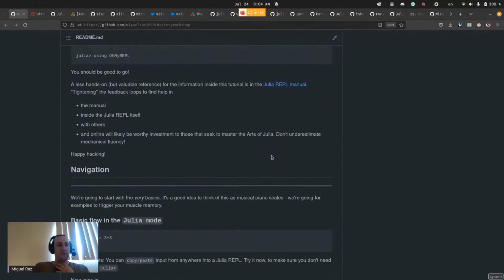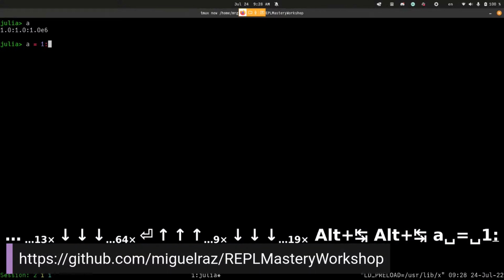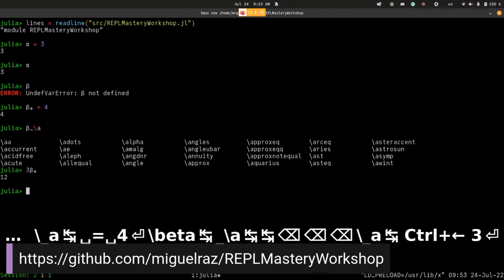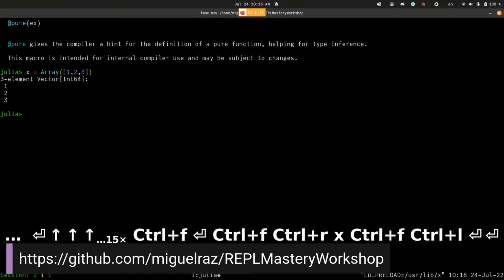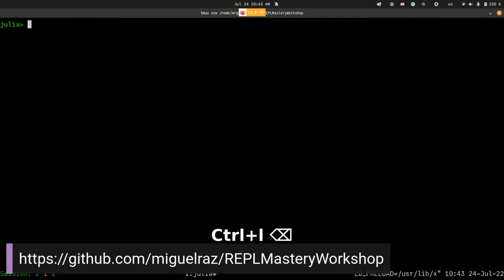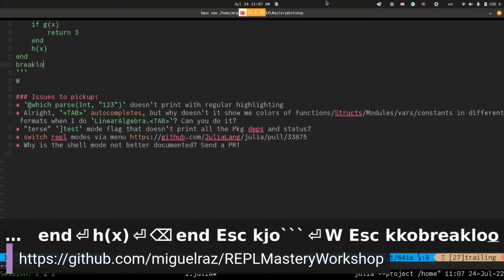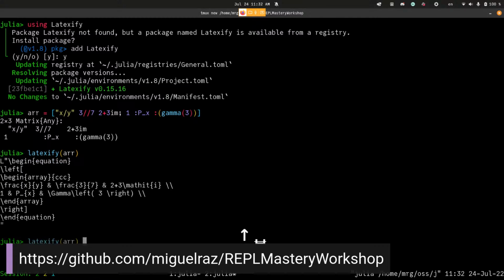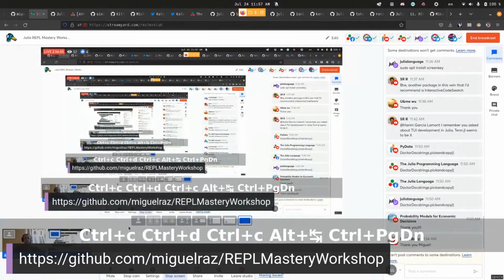Julia REPL Mastery Workshop | Miguel Raz Guzmán Macedo | JuliaCon 2022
A fundamental Julia experience is feeling the power of computing at your fingertips - but how many of us squeeze the absolute most out of the Julia REPL? In this workshop, you'll go from 0 to hero in about 3 hours with a whopping collection of all the tips, tricks and goodies you could ever hope for in your Julia REPL experience.

This workshop will be a jam-packed, hands-on tour of the Julia REPL so that beginners and experts alike can learn a few tips and tricks. Every Julia user spends a significant amount of coding time interacting with the REPL - my claim for this workshop is that all Julia users can save themselves more than 3 hours of productive coding time over their careers should they attend this workshop, so why not invest in yourself now? Plan (pending review) for the material that will be covered:
- Navigation - moving around, basic commands, variables, shortcuts and keyboard combinations, cross language comparison of REPL features, Vim Mode homework
- Internals and configuration - Basic APIs, display control codes, terminals and font support, startup file options, prompt changing, flag configurations
- REPL Modes - Shell mode, Pkg mode, help mode, workflow demos for contributing code fixes, BuildYourOwnMode demo, Term.jl
- Tools and packages - OhMyREPL.jl, PkgTemplates.jl, Eyeball.jl, TerminalPager.jl, AbstractTrees.jl, Debugger.jl, UnicodePlots.jl, ProgressMeters.jl, PlutoREPL.jl assignment